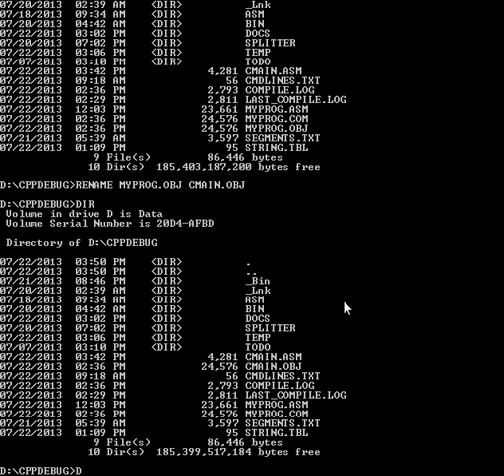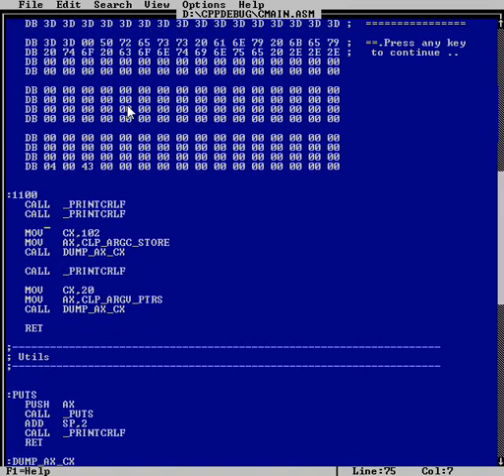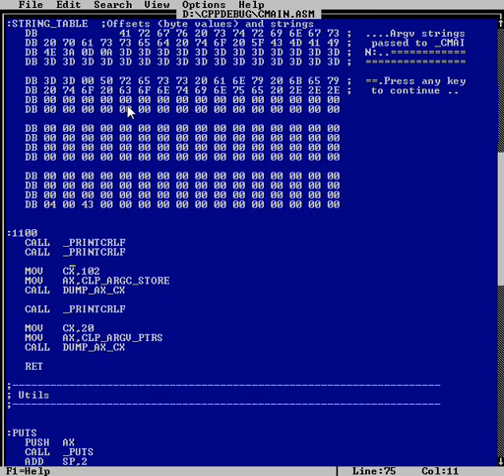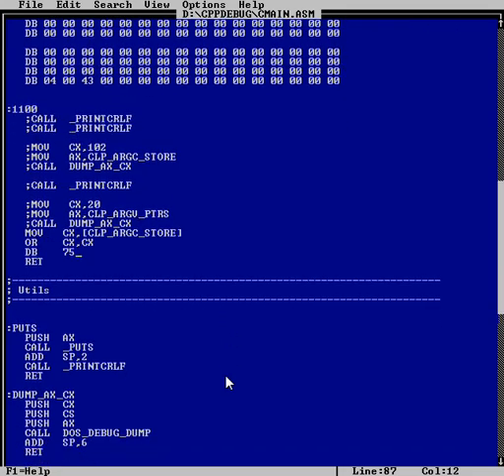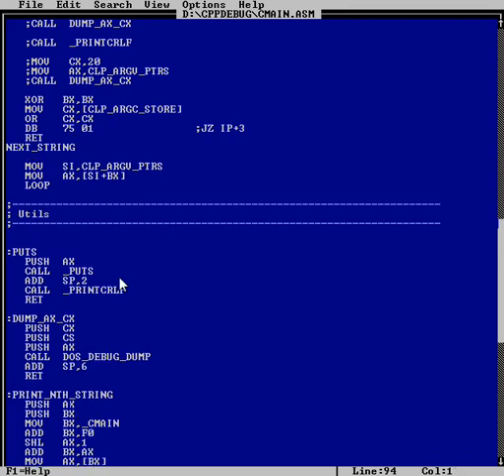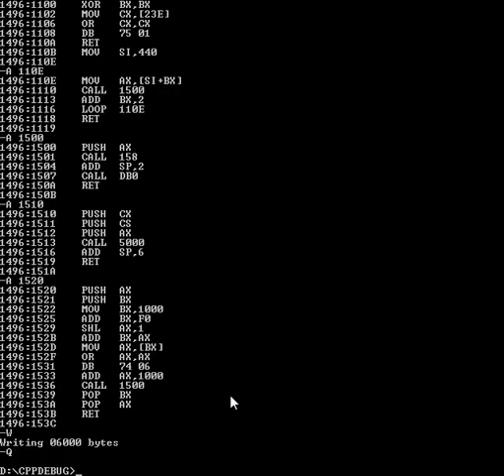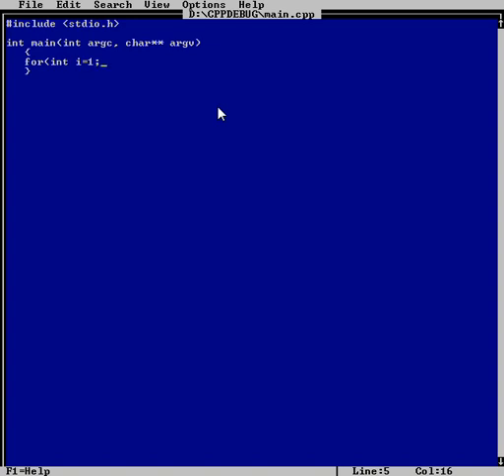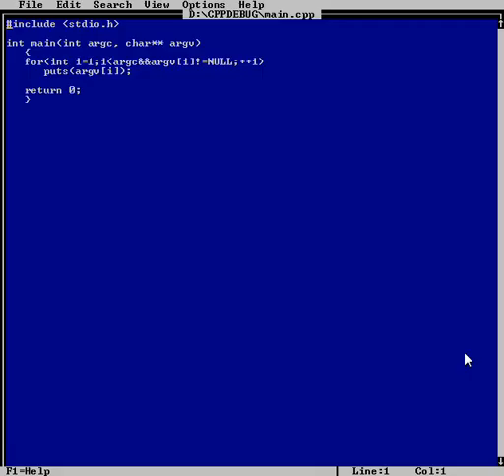C++ Programming Tutorial #32.1 : "Setting up the testing environment"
Here I've added a few simplifications to speed up the testing process before proceeding with the full parse. I've run a small test to print out the arguments as given using the pointer list, and verified that that is working. I've built the equivalent program in C to use to check our results with the expect result.

I've also changed our point of view, taking CMAIN.ASM now to be our main project file. All that takes is a renaming and a switch from an injection cycle to an incremental link cycle,